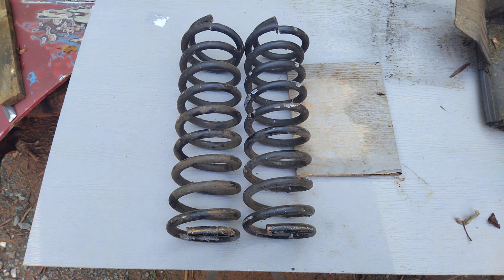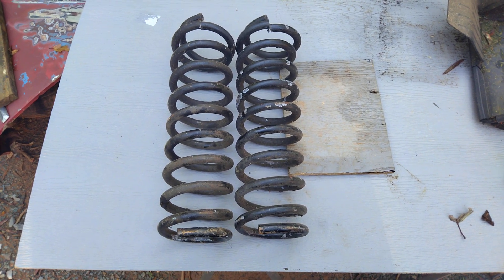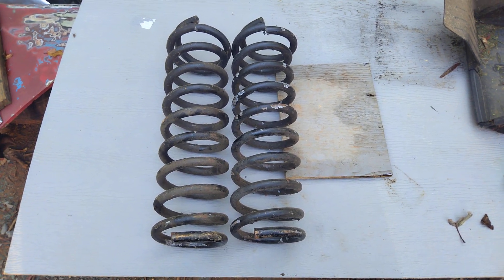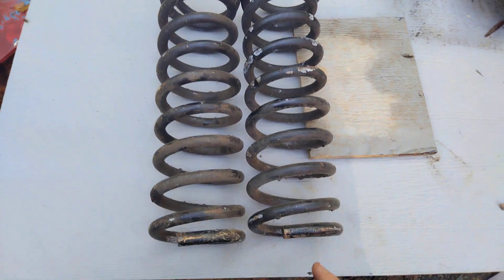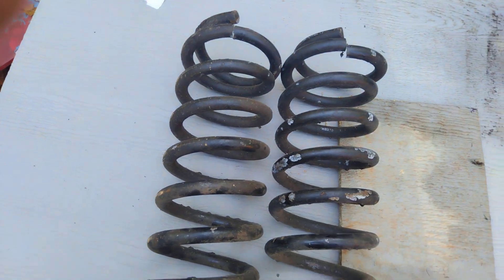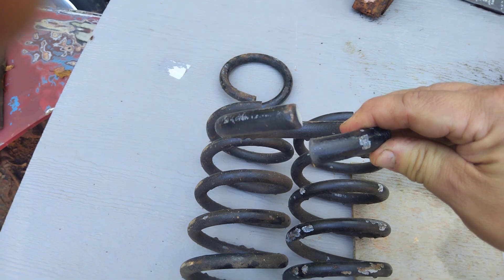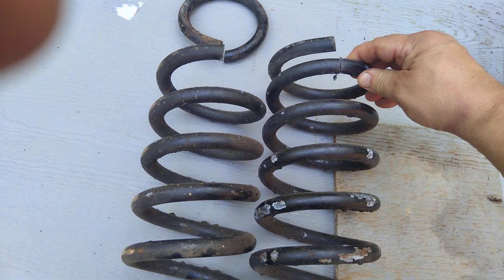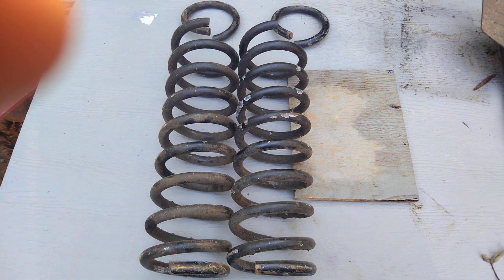57 Chevy 210 Shortened Front coil springs.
Today@Route 66 Restoration  Working on the 57 Chevy 210 shortened the front coil springs.

This is for entertainment only. If you do this you accept all responsibility for your actions.